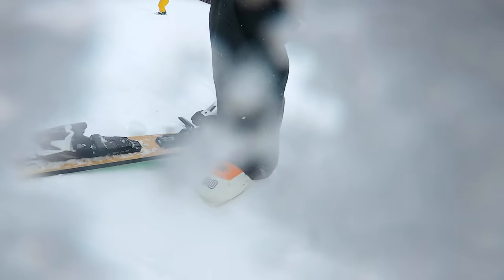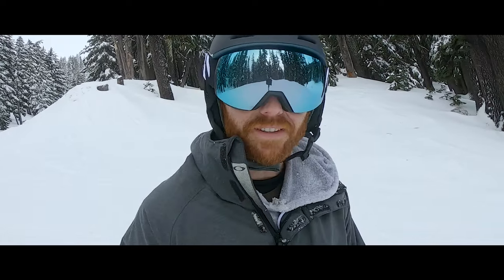Are skiboards any good? My FIRST time on skiboards! | Skiing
I have always thought skiing and skating were very similar and go hand in hand for the off seasons. But are skiboards an even better option for inline skaters looking to ski? Find out in this episode of T+R.

Huge thanks to @summitskiboards
as well as @CamGoodTimes

0:00 Intro
0:08 Skiboarding
6:00 My thoughts on Skiboard
6:27 Should Inline Skaters Skiboard?
8:00 Should Skiers Skiboard?

THIRTY+ROLLIN15

BIG WHEEL INLINE SKATES
Rollerblade Zetrablade Skate
Rollerblade Twister Skate
Rollerblade Maxxum Skate
Powerslide Zoom Pro Skate
Powerslide NEXT Skate
Roces X35 3x110 TIF Skate
Micro MT Plus 80mm Skate

Roces M12 Skate
USD AEON Skate
Flying Eagle Enkidu Skate

SKATE PARTS
Rollerblade Hydrogen Wheels
Rollerblade Hydrogen Pro Wheels
Bones Reds Bearings
Bones Reds Big Balls Bearings
Rollerblade ILQ9 Pro Bearings
Derby Waxed Laces

Triple Eight Dual Certified MIPS Helmet
Triple Eight ExoSkin Elbow Pad
Triple Eight Wristsaver
Triple Eight Bumsaver
DMoose Padded Shorts
Bodyprox Padded Shorts
G-Form Elite Knee-Shin Guards

OTHER GEAR
Rollerblade Backpack Pro LT Pro
Rollerblade Blade Tool Pro
PAVEHAWK Running Backpack Vest
EarFun Wireless Earbuds
Triple Elite Liberty Oil
WD-40 White Lithium Grease
Bones Skate Bearings Cleaning Kit
Skate Cones
ACON Air 15ft Trampoline

VIDEO CAMERAS
Sony a7s III
GoPro Hero 10 Black
Insta360 ONE X2

CAMERA LENSES
Sony 12-24mm
Sony 24-105mm
Sony 50mm

CAMERA SUPPORT
DJI Ronin RS 3
Manfrotto Tripod
Manfrotto Fluid Head 502
Benro Travel Tripod

AUDIO
Rode VideoMicro
Rode Wireless Go
Zoom H1 Audio Recorder